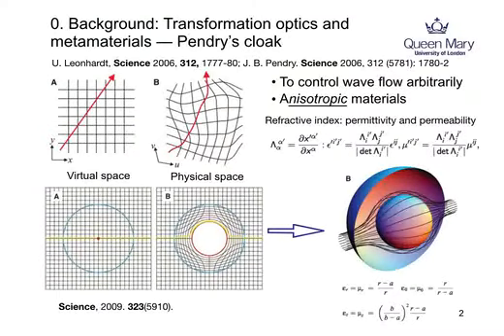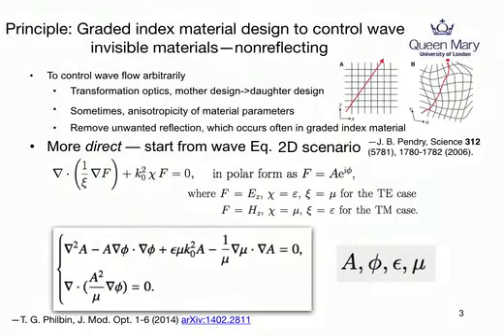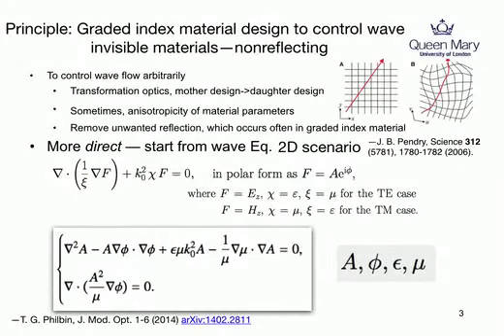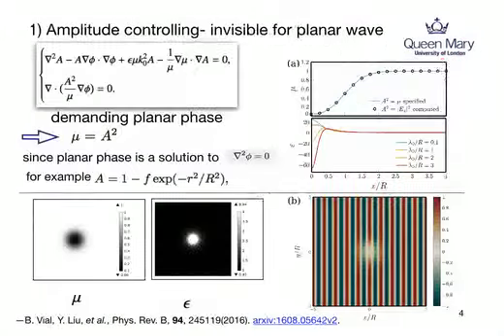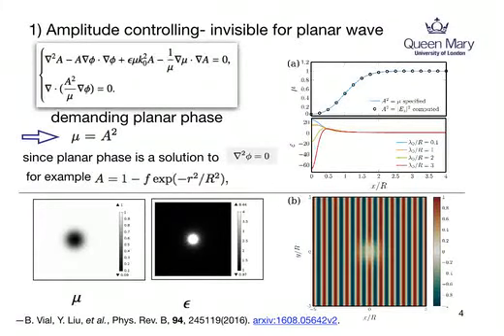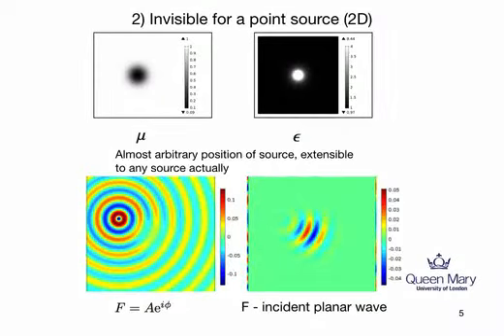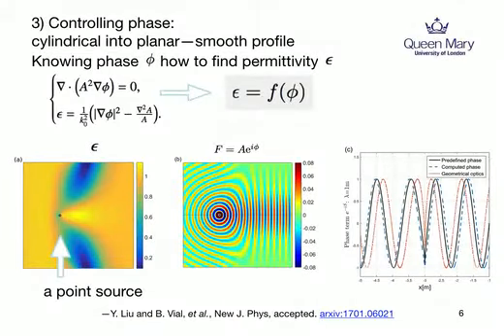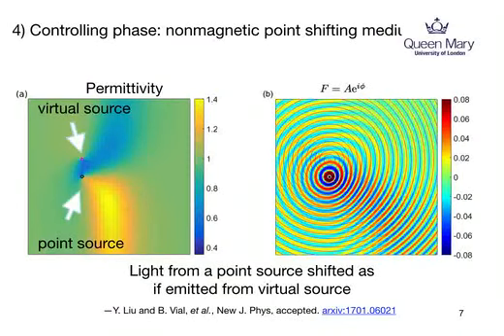Direct manipulation of wave amplitude and phase through inverse design of isotropic media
We propose a new design methodology allowing us to control both amplitude and phase of electromagnetic waves from a cylindrical incident wave. This results in isotropic materials and does not resort to transformation optics or its quasi-conformal approximations. Our method leads to two- dimensional isotropic, inhomogeneous material profiles of permittivity and permeability, to which a general class of scattering-free wave solutions arise. Our design is based on the separation of the complex wave solution into amplitude and phase. [New J. Phys. 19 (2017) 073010]